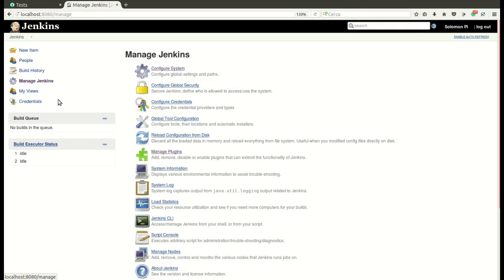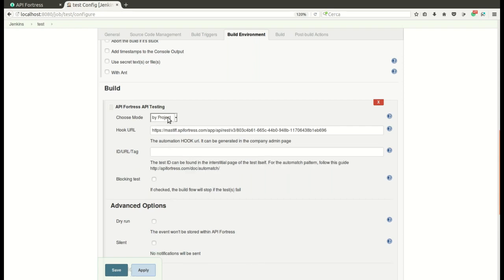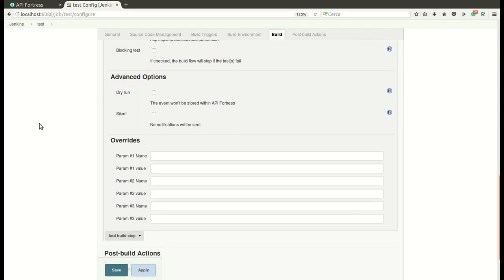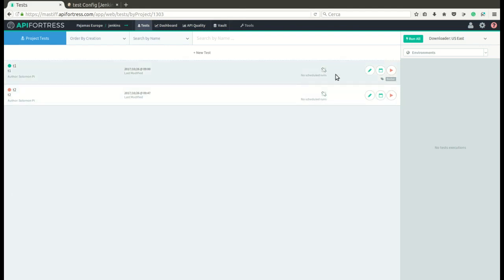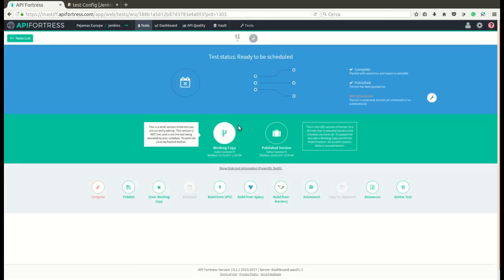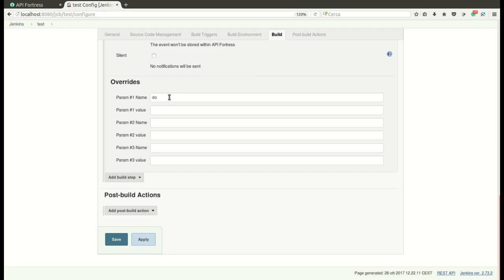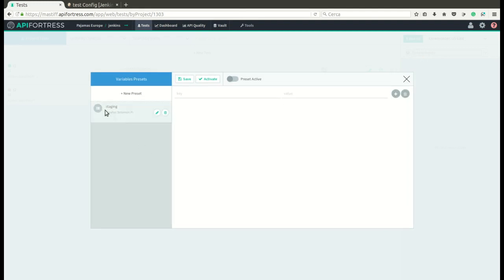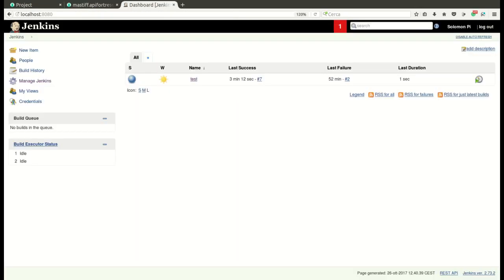API Fortress - Using the Jenkins Plugin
In this video we show you how to use the Jenkins plugin to make API Fortress part of your continuous deployment strategy.

API Fortress is a continuous testing platform for APIs that helps organizations accelerate releases while decreasing risk. Shift left with our automated platform, and unify developers and test engineers on a standardized testing strategy. Integrate with your existing version control and CI/CD platforms to streamline workflows. Learn how enterprises are transforming their API programs with continuous testing